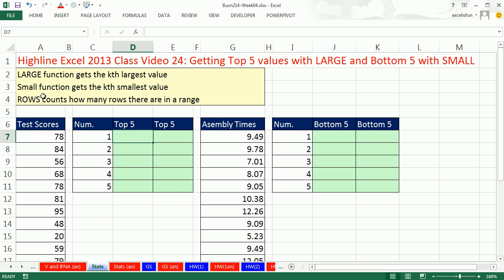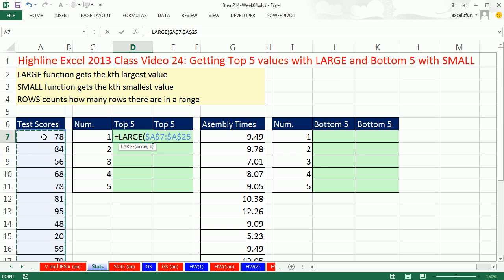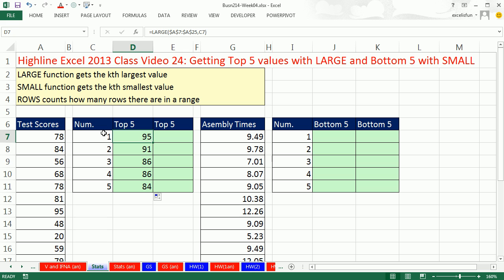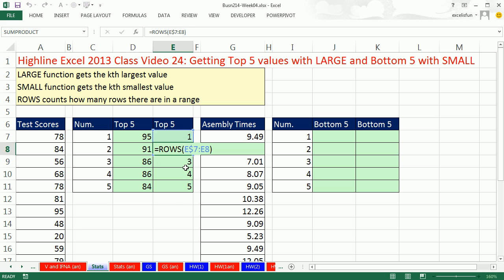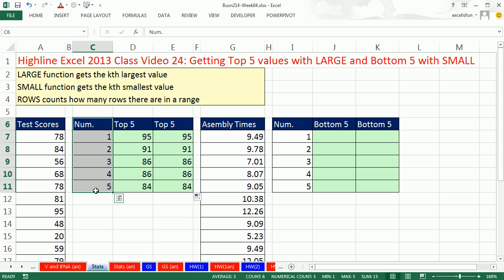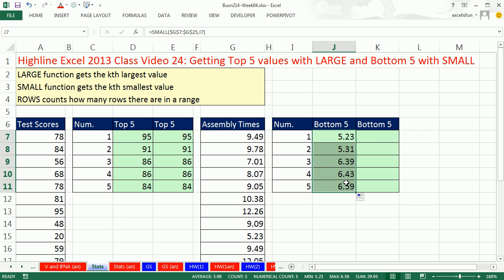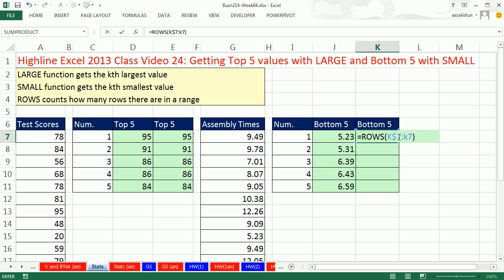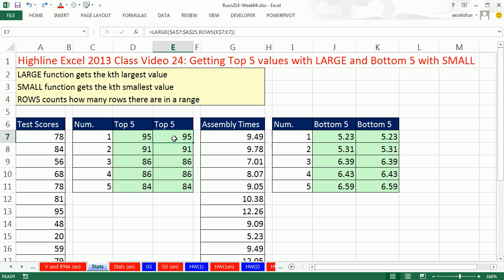Highline Excel 2013 Class Video 24: Getting Top 5 Values With LARGE And Bottom 5 With SMALL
Topics in this video:
1. Getting Top five values with LARGE and ROWS
2. Getting Bottom five values with SMALL and ROWS